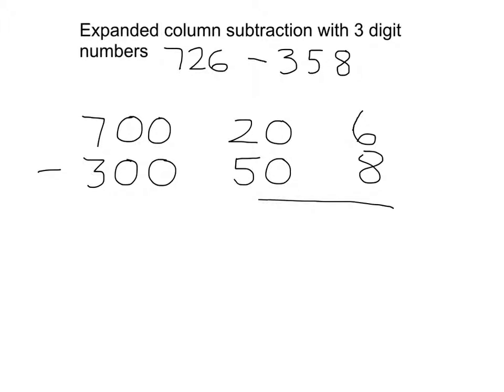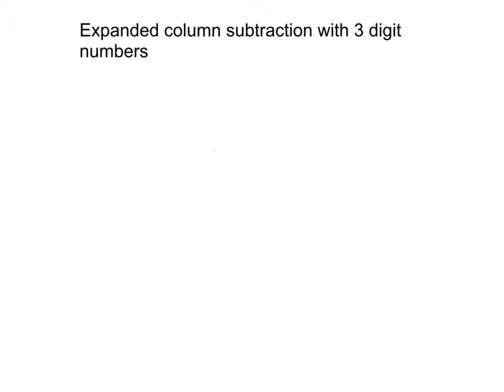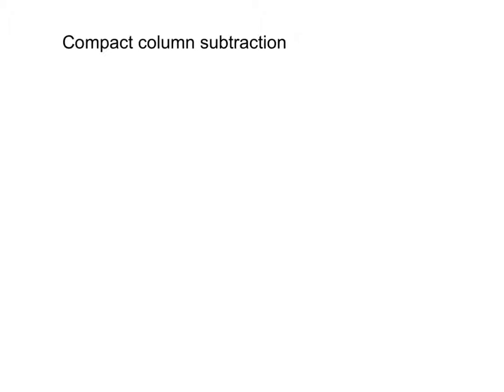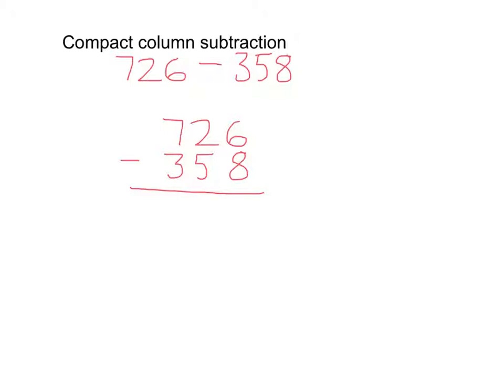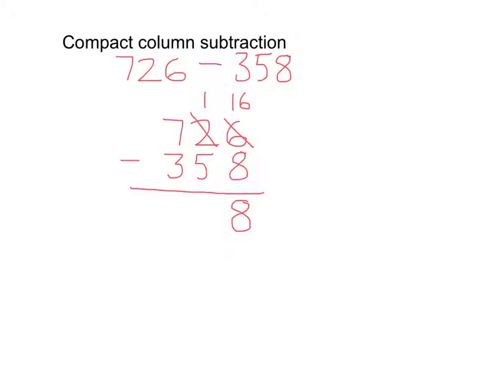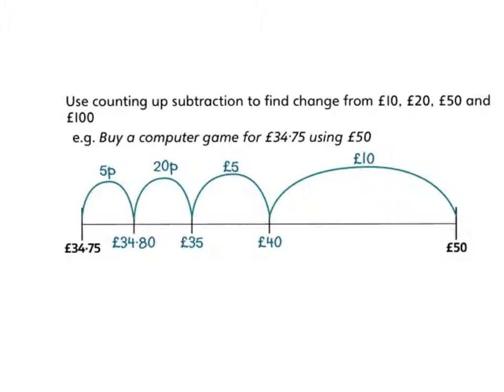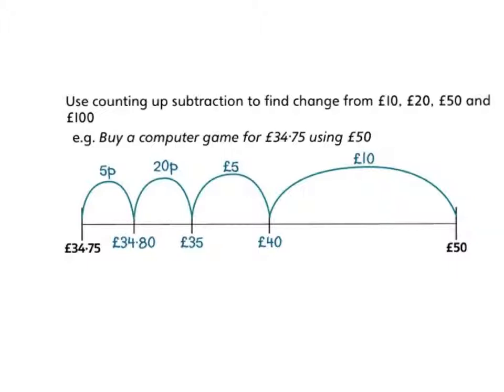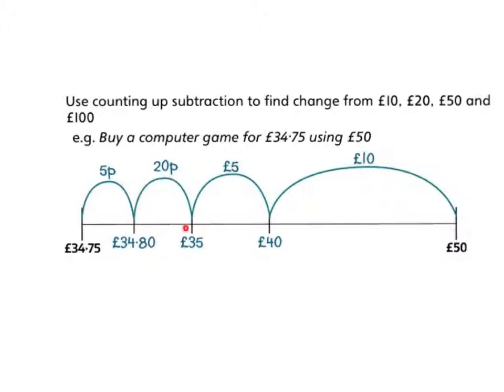Year 4 Written Subtraction